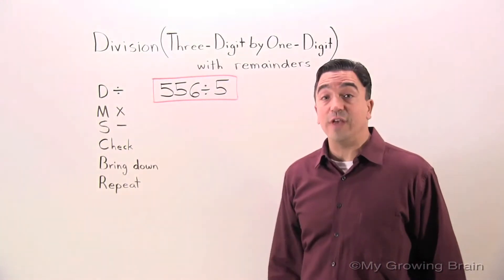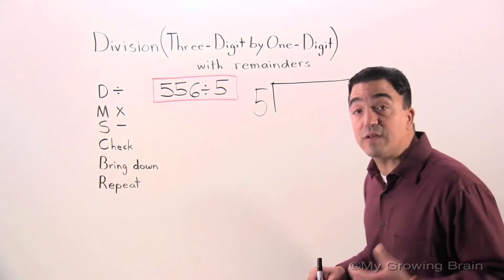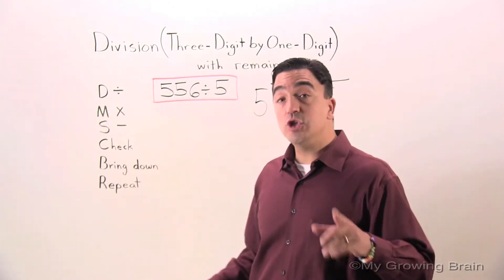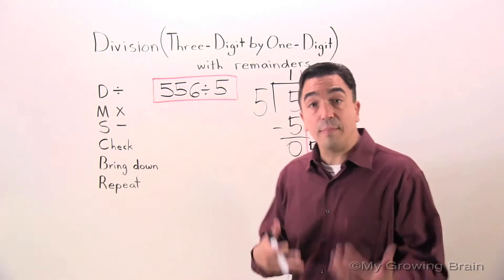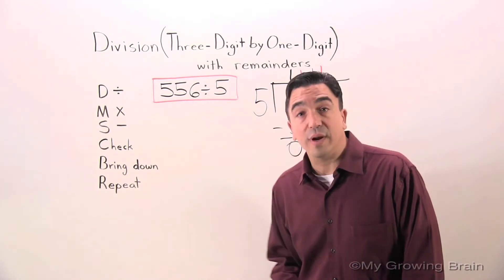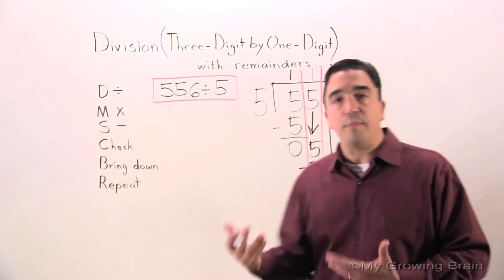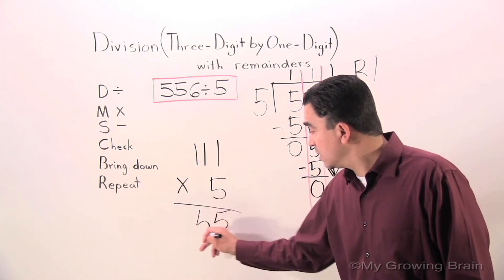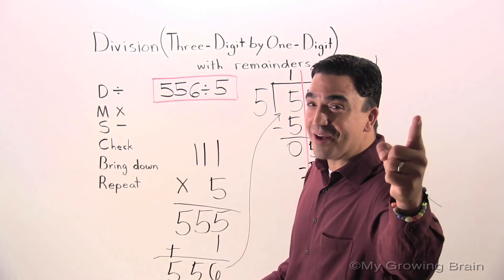Division: 3 Digit by 1 Digit with Remainder / My Growing Brain